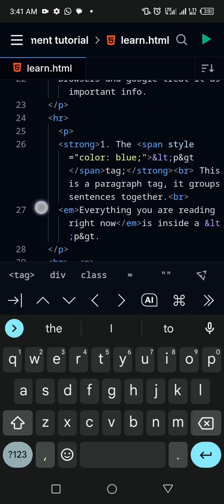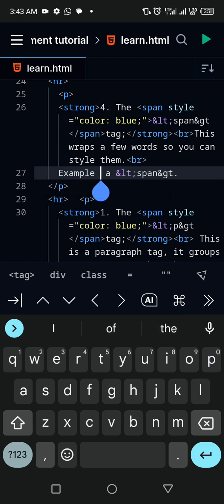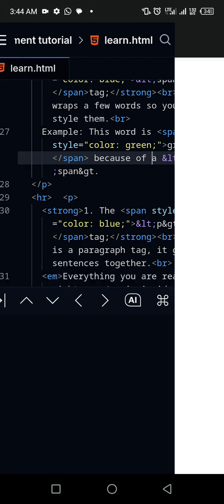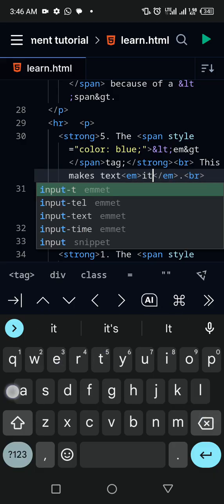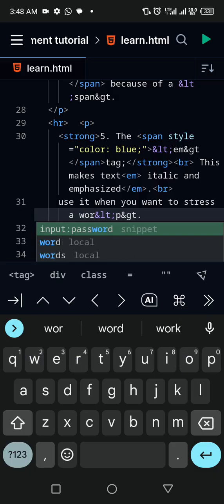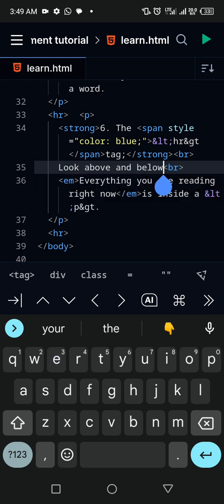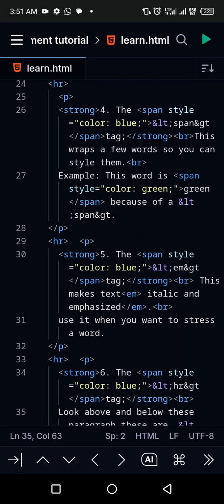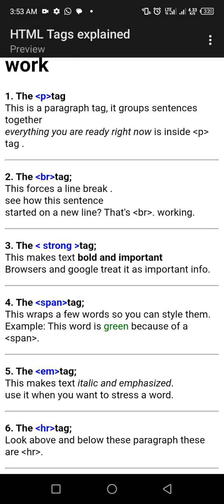HTML Tags explained May 8, 2026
HTML Tags explained 02